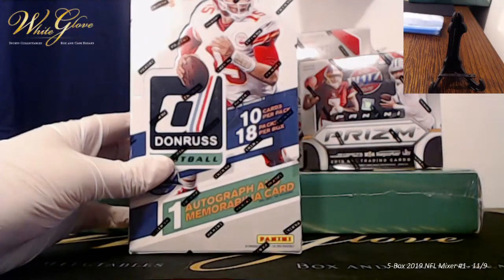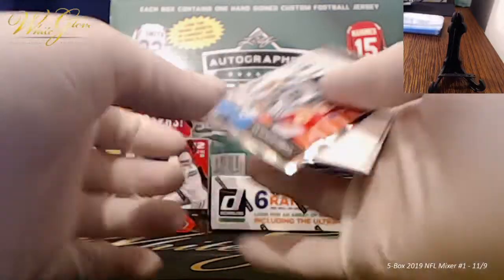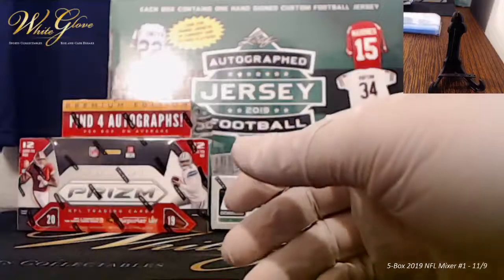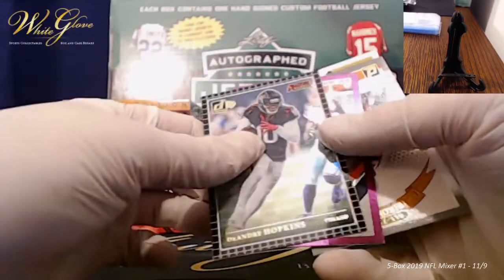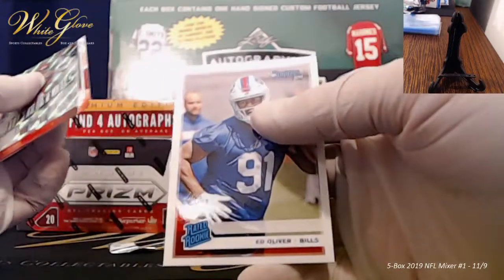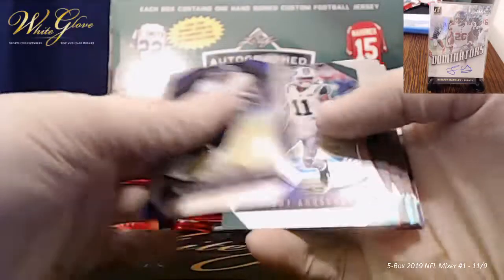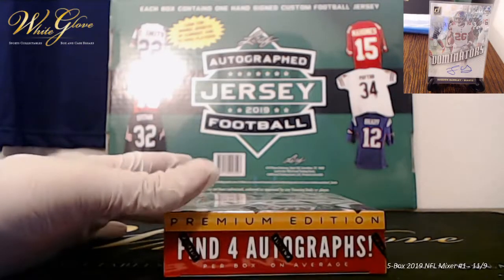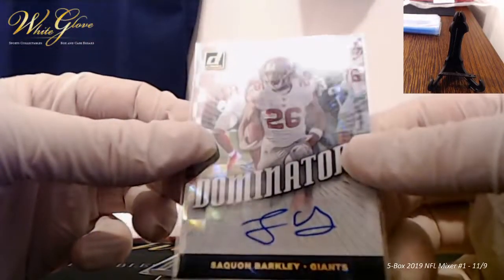5-Box 2019 NFL Mixer #1 - 11/9